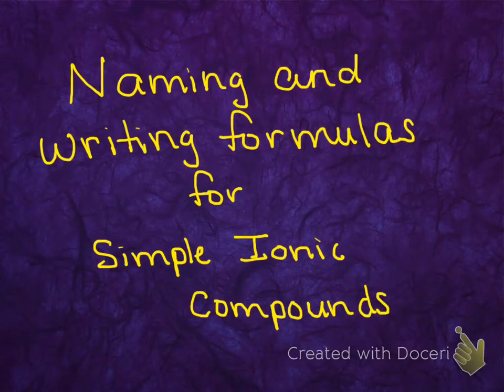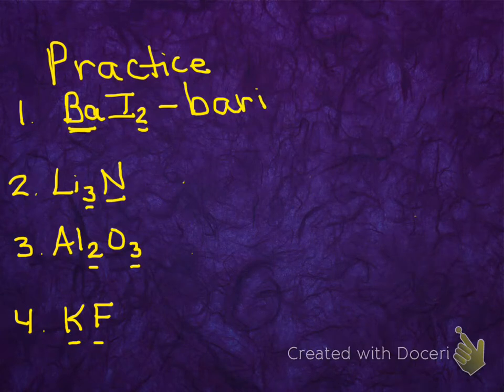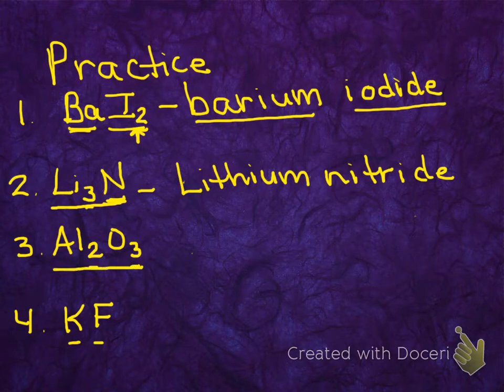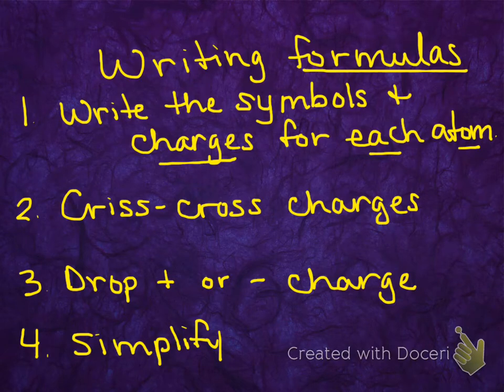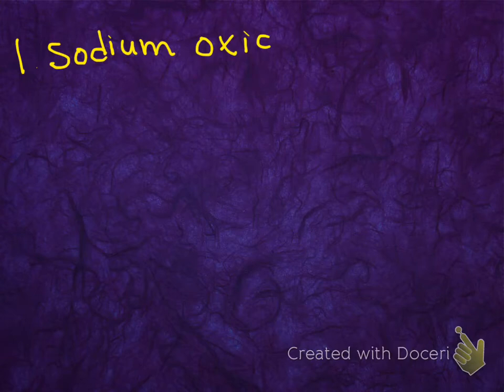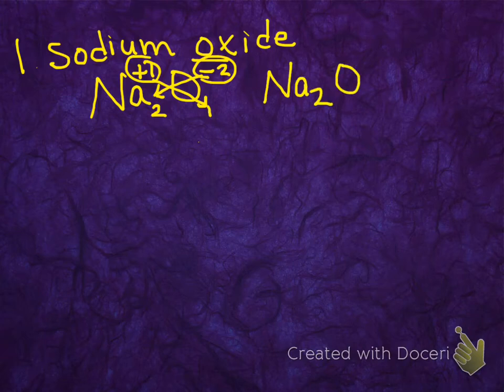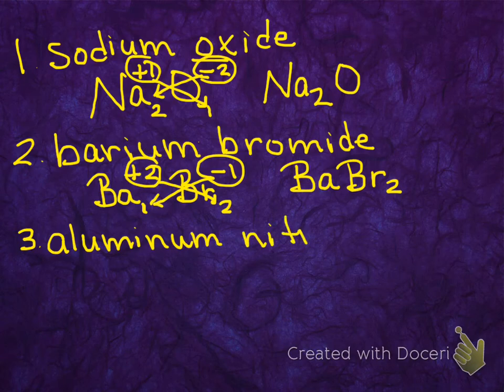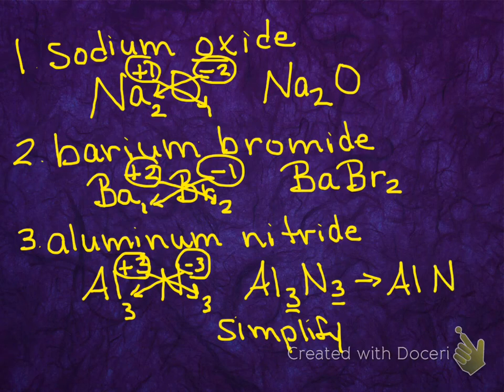Naming and Writing Formulas for Simple Ionic Compounds